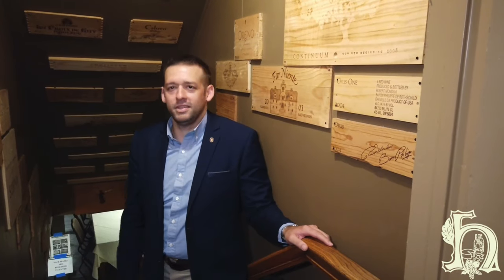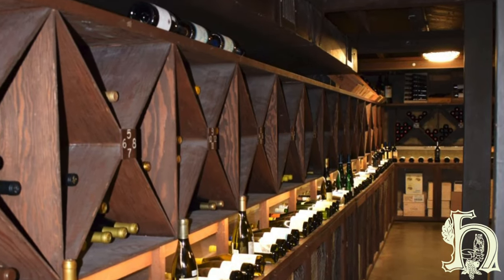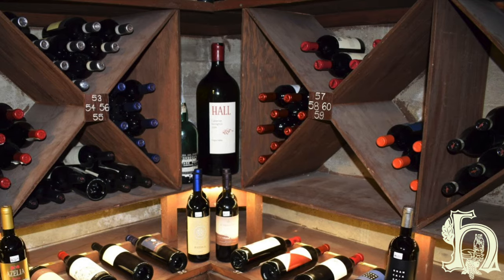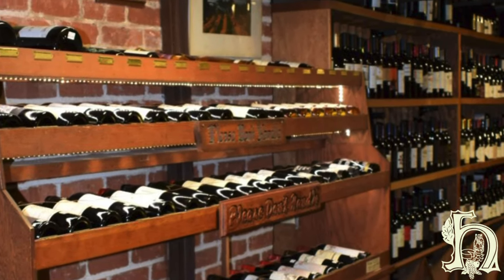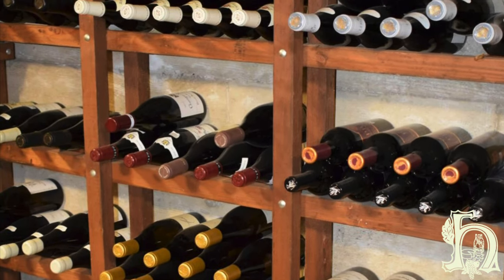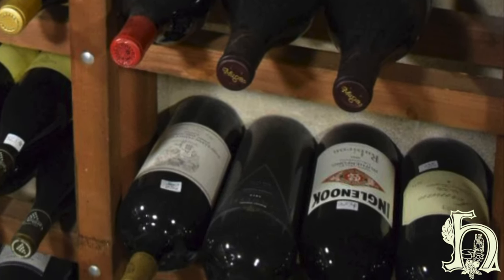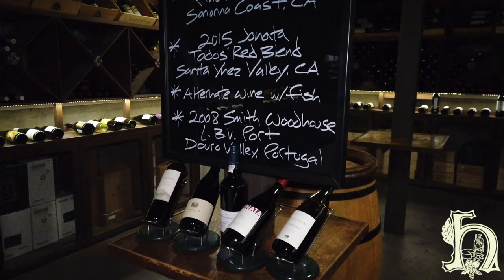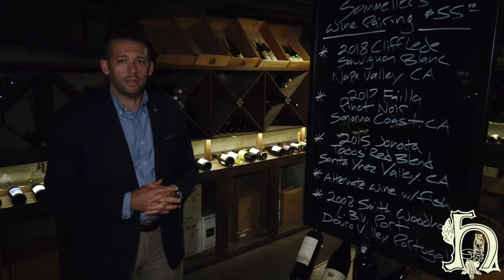The Hobbit Wine Cellar Tour 2020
The Hobbit, located at 2932 E Chapman Ave. is home to a truly elegant dining experience. A former private residence and working farm. The beautiful Spanish-styled building became the home to The Hobbit in 1972. Now allow Matt to guide you threw a tour of the former root cellar turned award winning wine cellar. Cheers.